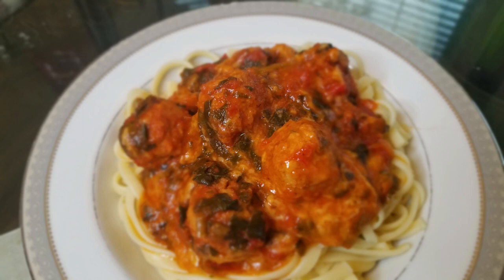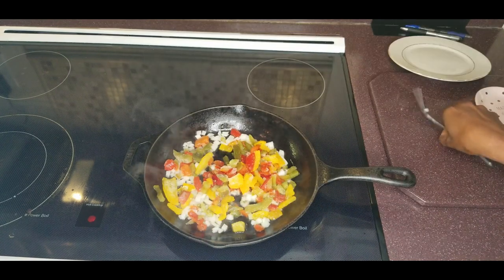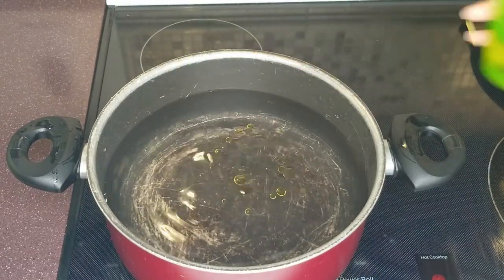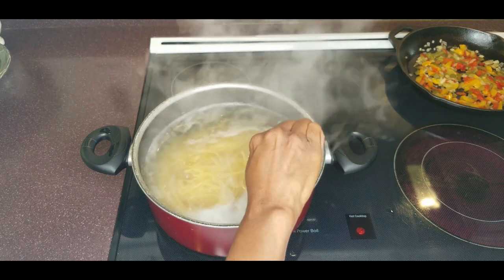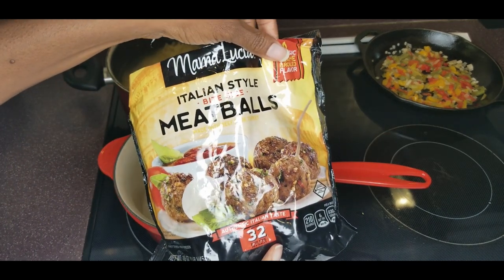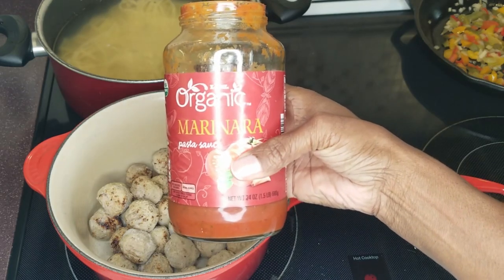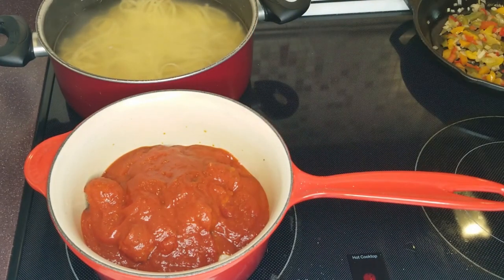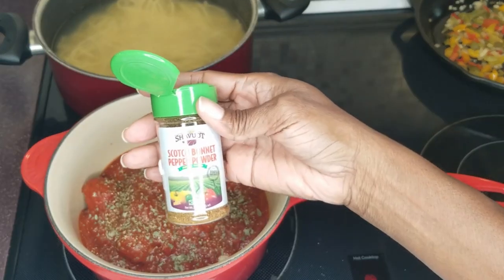Make Frozen Meatballs Taste Homemade | Stovetop Recipe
Make Frozen Meatballs Taste Homemade with this  Stovetop Recipe.. Level up your Frozen Meatballs to make them Taste Homemade. Meatballs are one of my favorite foods to make.  From start to finish, you can have this meal on the table within 2o minutes, and your family will love it!